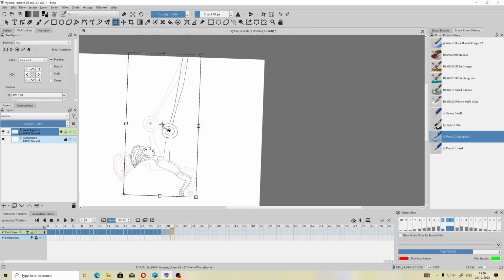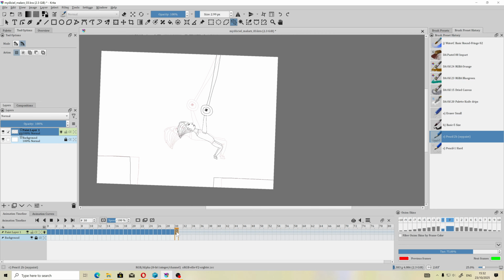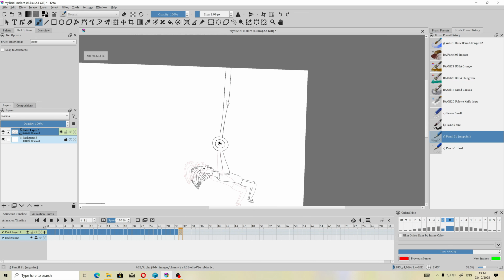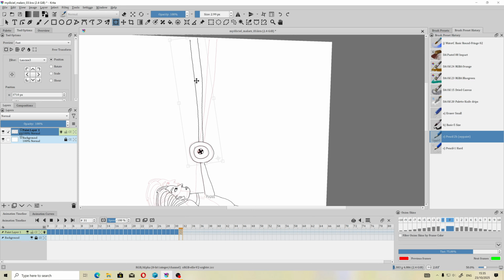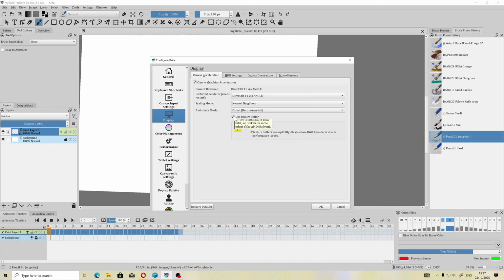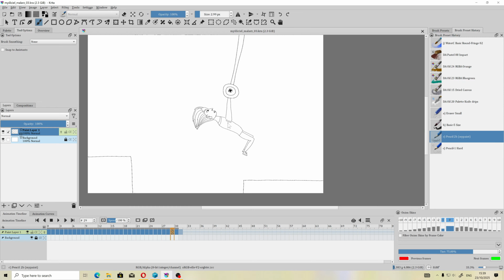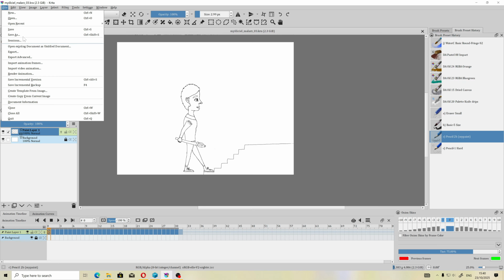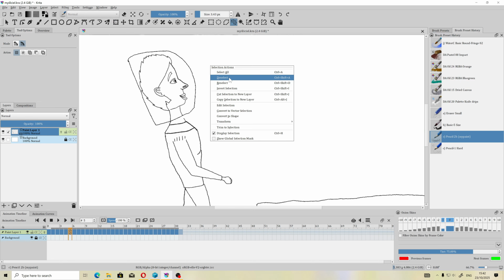Krita 5.2.13 - Transform tool (cursor to selected option) - tutorial EN (2025)